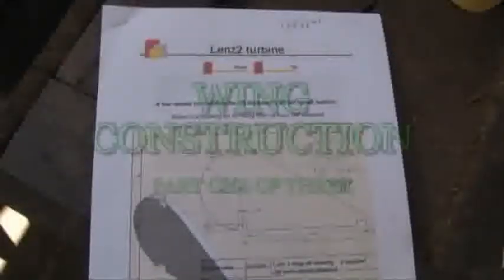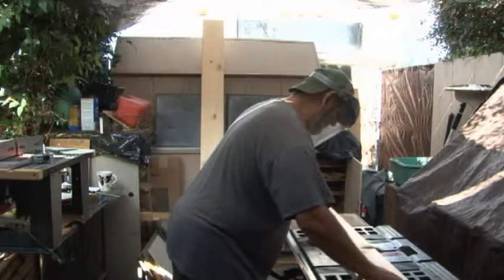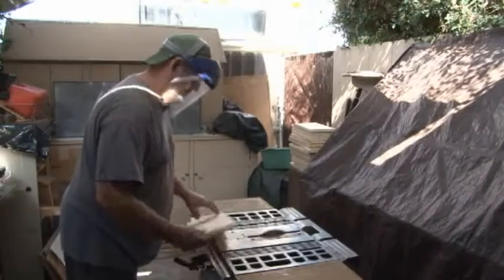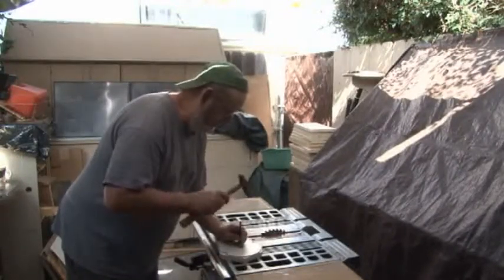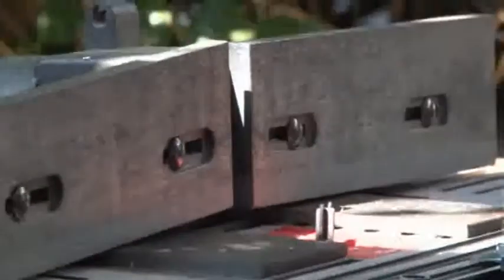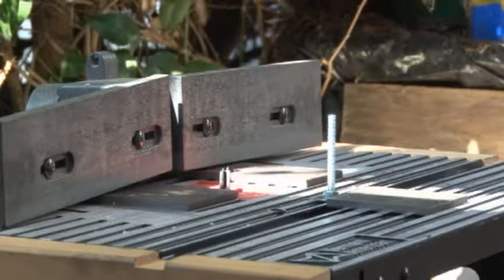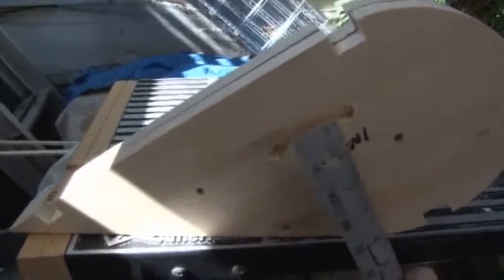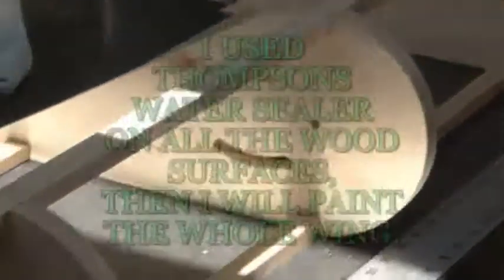VERTICAL AXIS WIND TURBINE WING CONSTRUCTION VIDEO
THE CONSTRUCTION OF THE WING FOR A VAWT  PART ONE